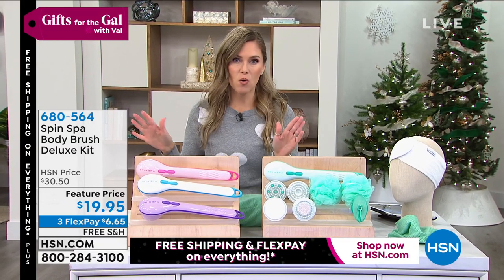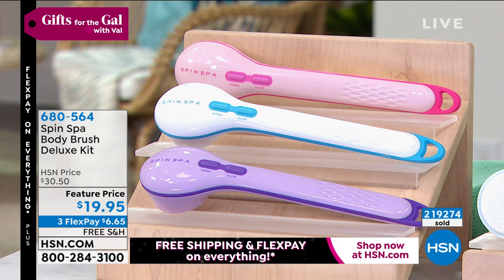Spin Spa Body Brush Deluxe Kit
Enjoy a spalike experience with this spinning brush system that leaves skin cleansed, exfoliated and looking refreshed.

    Spin Spa body brush
    2 Mesh sponge attachment
    Cleansing brush attachment
    Massage brush attachment
    Microdermabrasion brush attachment
    Pumice stone attachment
    Suction cup hook
    Terrycloth hair band
    Mesh drawstring storage bag

    For shower use only  not for use in bathtubs. Do not submerge.
    Supervision is recommended when used by, on or near individuals with disabilities.
    Only use with the included attachments.
    Do not use if battery compartment is exposed or battery door is not fully installed.
    Keep away from heated surfaces.
    Do not mix old and new batteries.
    Do not mix alkaline, standard or rechargeable batteries.
    Batteries must be recycled or disposed of properly.
    Do not use on broken skin or areas of skin with a rash, severe acne or other skin ailments.
    To prevent damage, the attachments are designed to come loose and may fall off if too much pressure is applied.